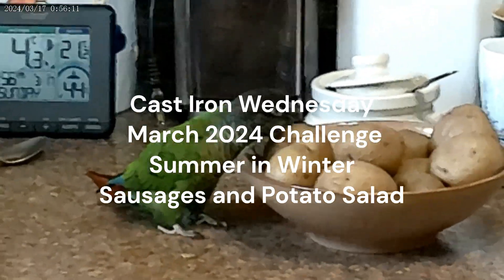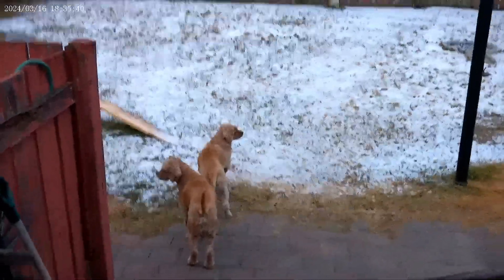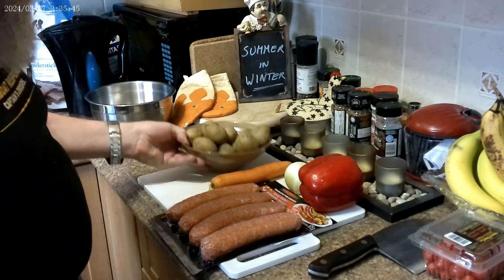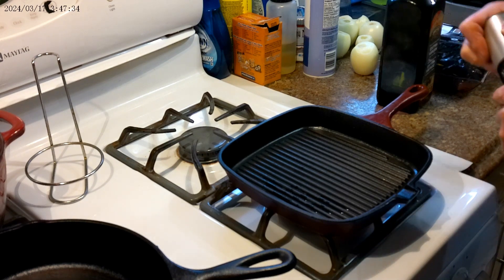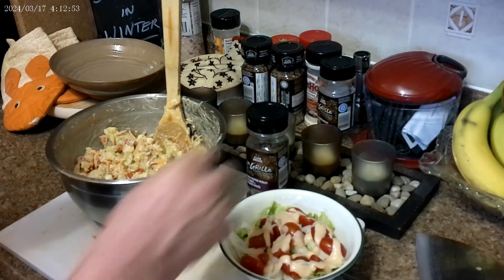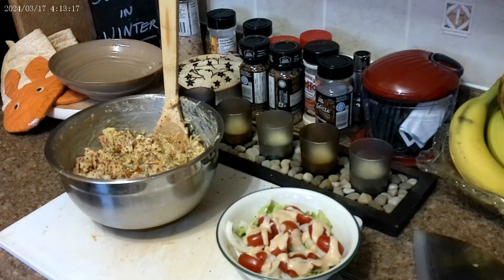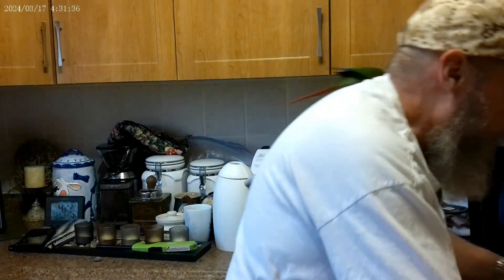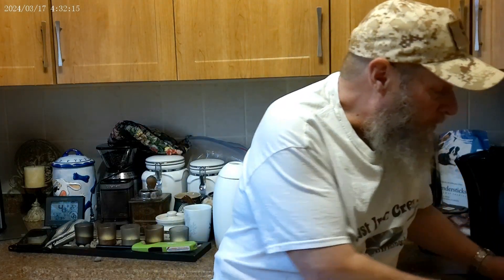Cast Iron Wednesday March 2024 Challenge Summer in Winter Sausages and Potato Salad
Summertime! It's coming!
Summertime Dishes in what is left of Winter